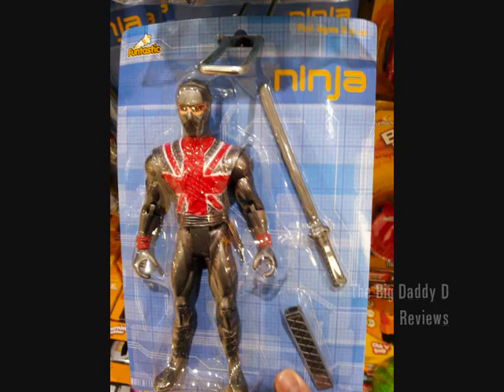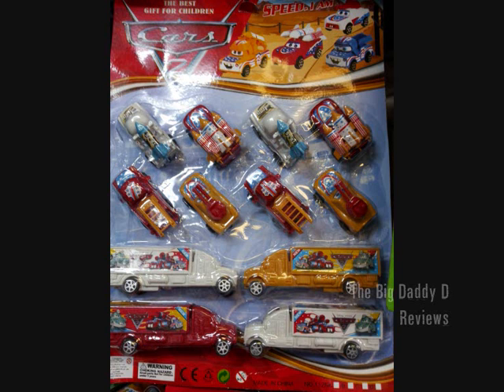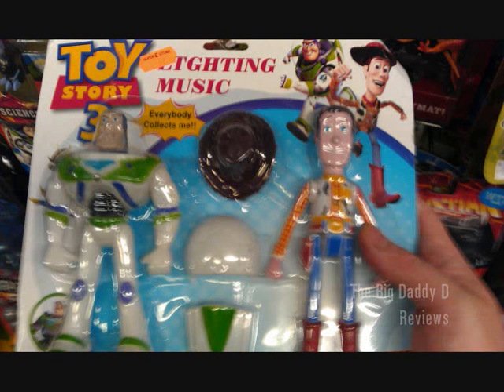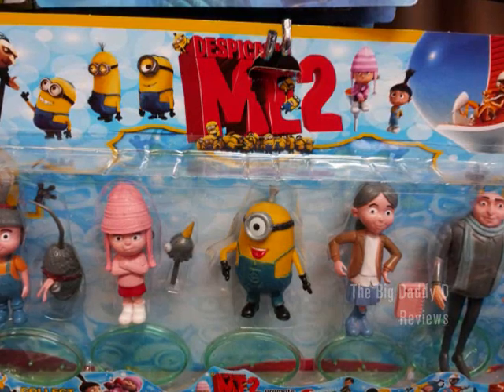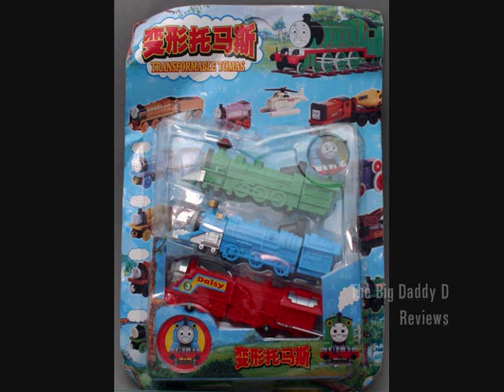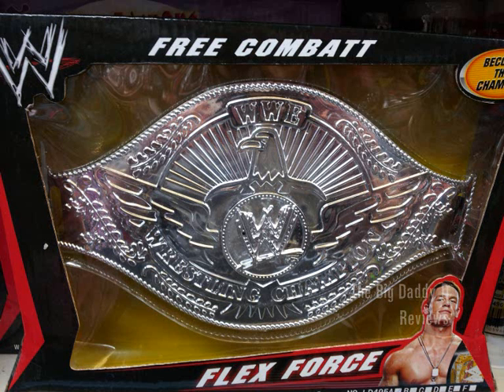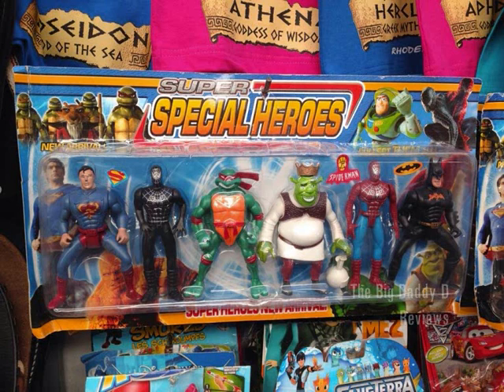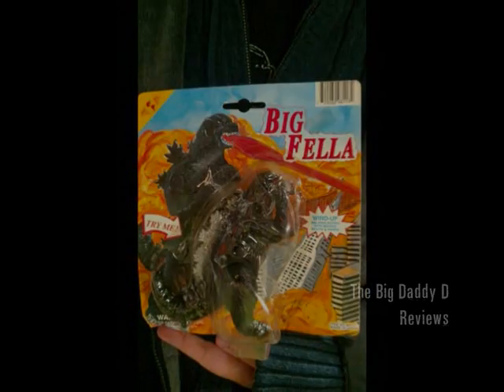Bootleg Despicable Me 2 / Cars 2 / WWE / Super Special Heroes Knock-offs | The Big Daddy D Reviews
So much crap! Yep, it's another collection of dodgy looking bootleg toys, this time knocking off the likes of Despicable Me 2, Cars 2, Godzilla, WWE and, as usual, some 'Special' Super Heroes ...
Special thanks to Super Mastodon for some of these, although "thanks" might be the wrong word.

We're also on Facebook, Instagram and Twitter! Follow and "Like" these pages for further updates!

0:00 - The World of Misfit Toys
0:47 - Shoot Ball Gun - Legend of Zelda
1:36 - Cars 2 and Despicable Me Bootleg Toys
5:16 - Knock off Spider-Man and WWE Toys
7:31 - Super Special Heroes and Big Fella